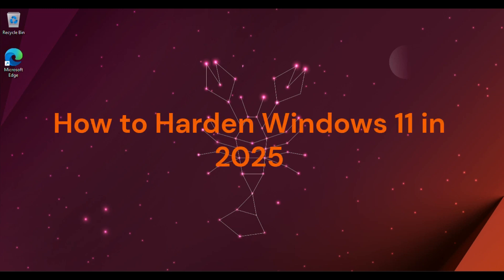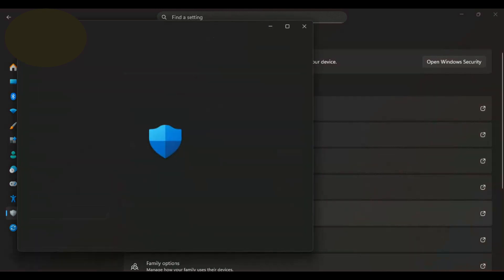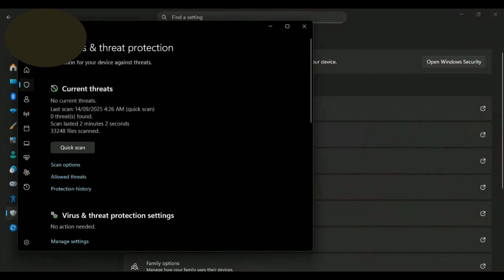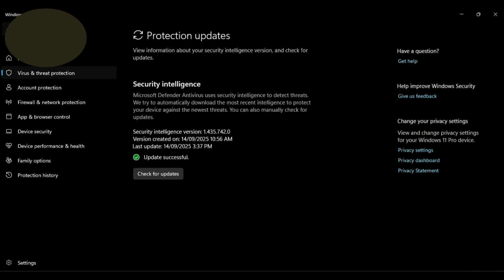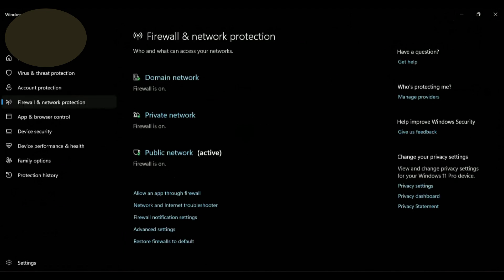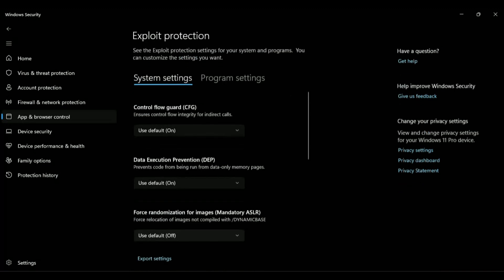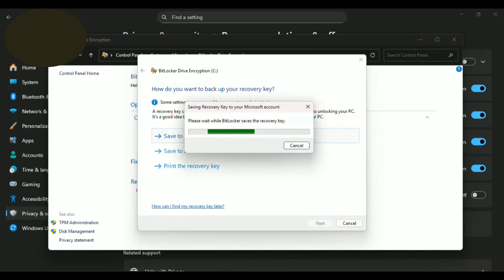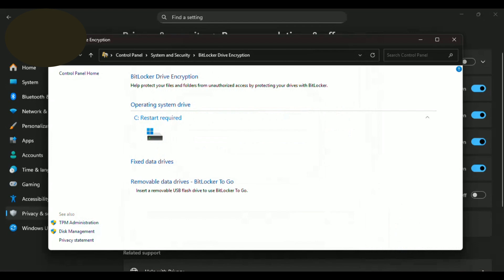How to Harden Windows 11 in 2025 | Make Your PC Hacker-Proof & Secure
Learn how to harden your Windows 11 computer in 2025 and protect it from hackers, malware, and privacy threats. In this step-by-step guide, we cover security updates, BitLocker encryption, Windows Security settings, firewall configuration, privacy tweaks, and more. Follow these tips to make your PC safer than ever!